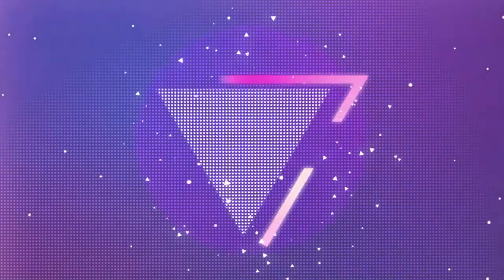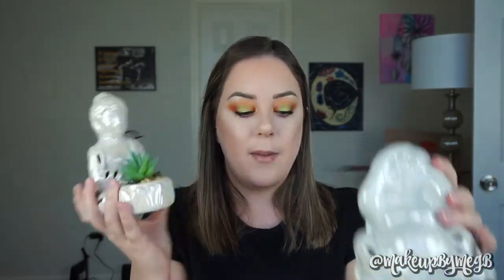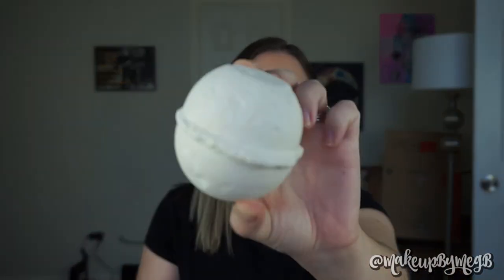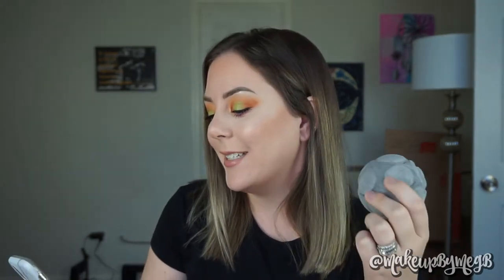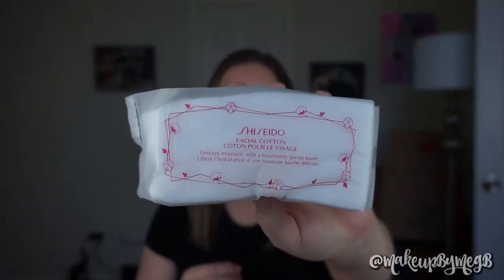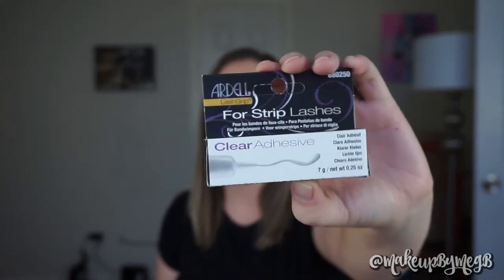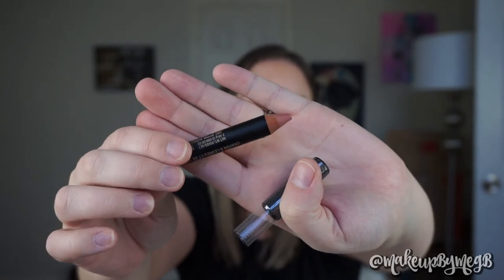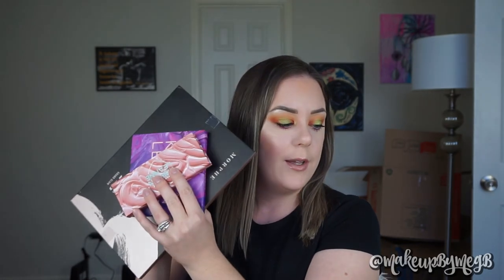HUGE HAUL | Ulta Lush & HomeGoods | MakeupbyMegB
BATTLE OF THE BEAUTY SPONGES: ECO TOOLS VS REAL TECHNIQUES | MakeupbyMegB

Hey everyone! Thank you all so much for watching my Full Face of First Impressions! What are your favorite products? Thank you again for watching my Full Face of First Impressions!